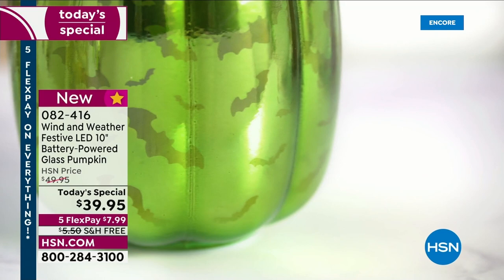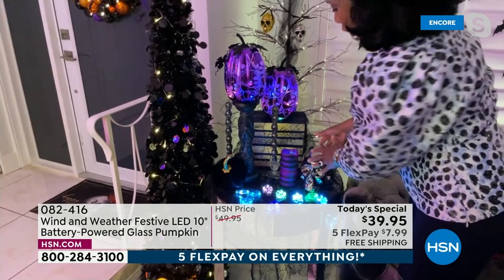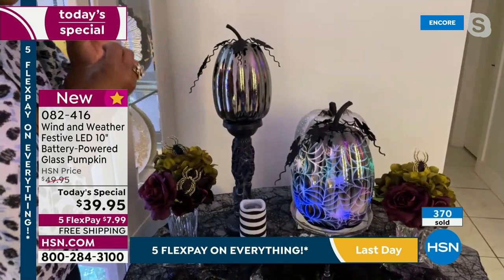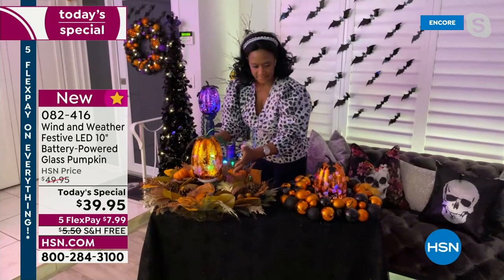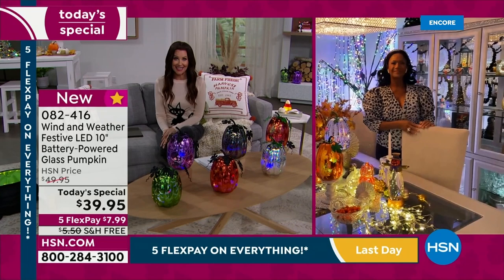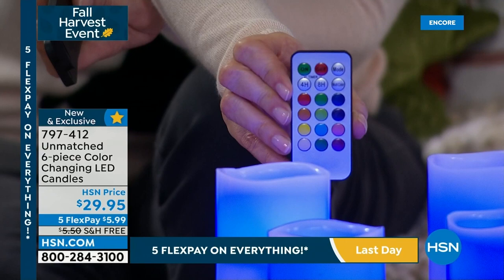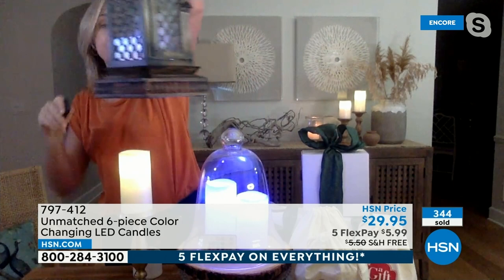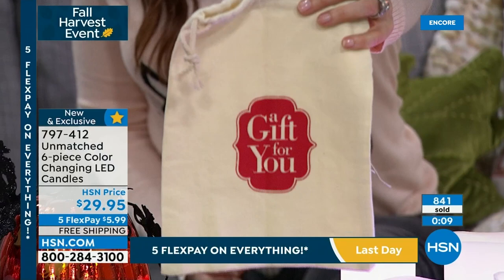HSN | Fall Harvest Home - Wind & Weather 08.19.2022 - 02 AM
Step up your curb appeal with must-have outdoor decor.